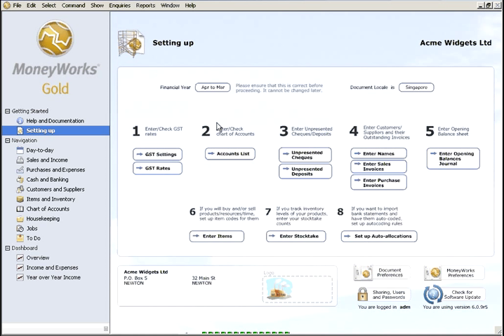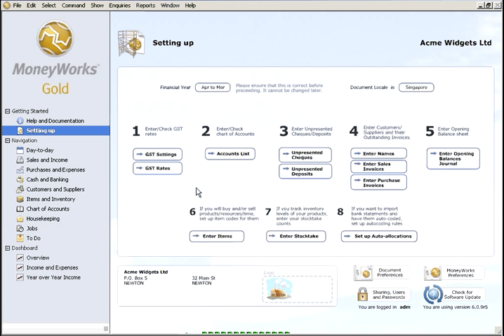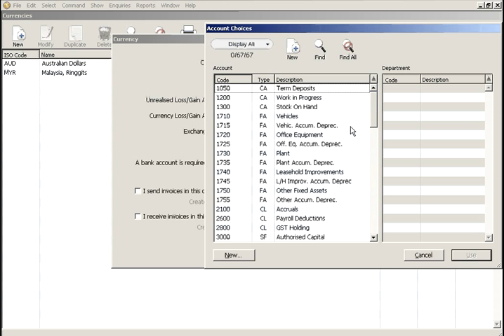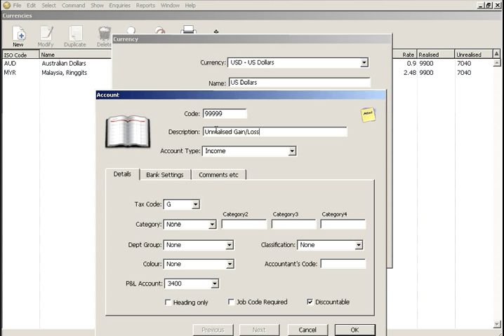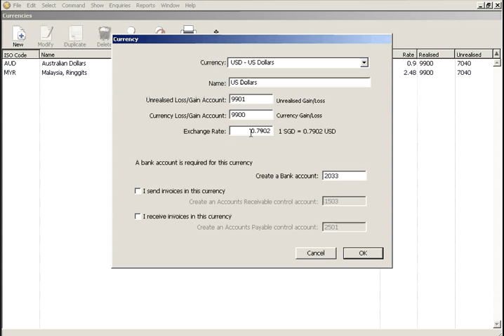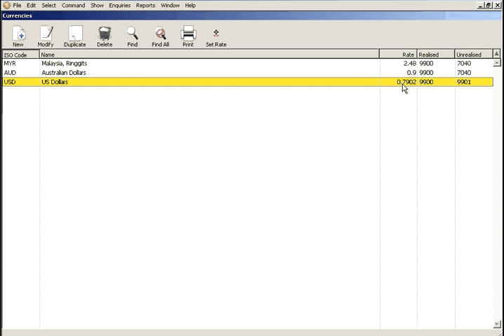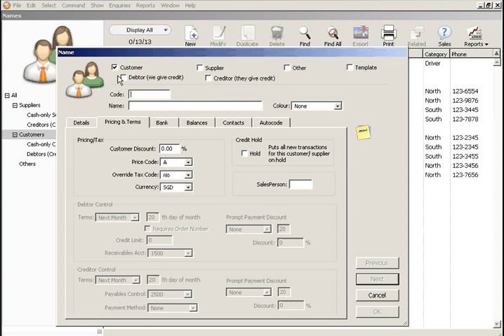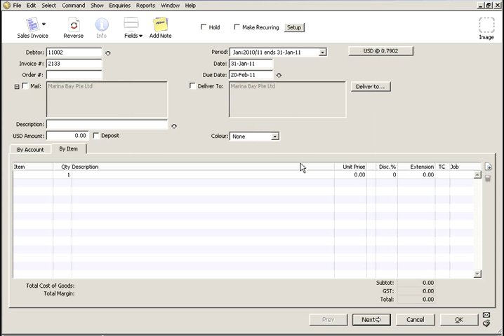MoneyWorks Gold How To Setup Multi Currency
My base currency is SGD and I have SGD bank account only. I billed foreign customer in their local currency? How do I setup multi currency in moneyworks gold?